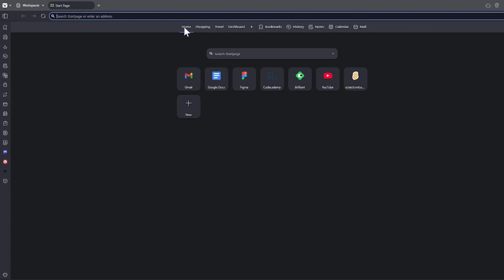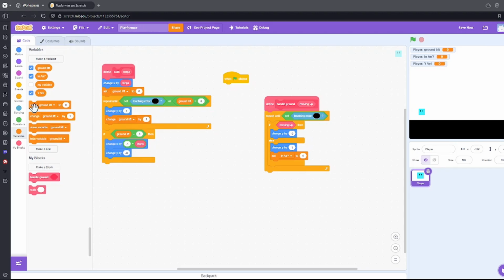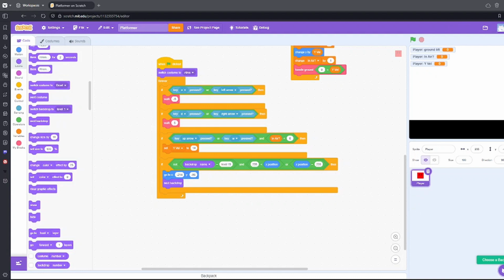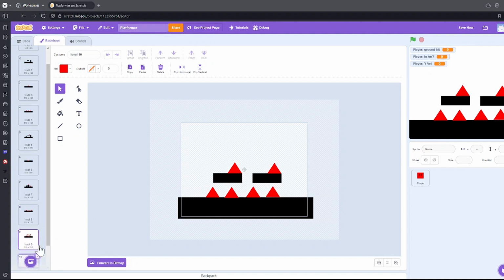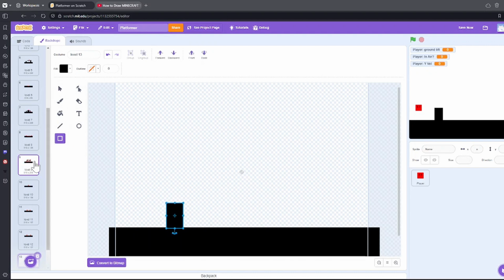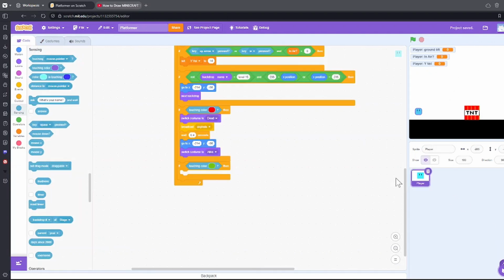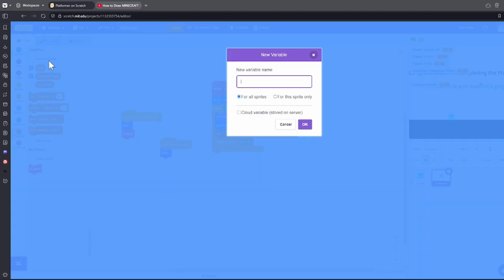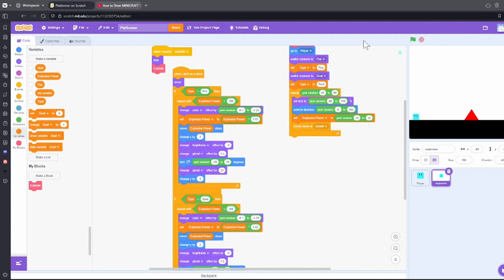How To Build A Platformer In Scratch (In Just One Video!)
In this video we will be building a platformer in Scratch! We will build this platformer in only one video! Here's the link to the Scratch Platformer I built.